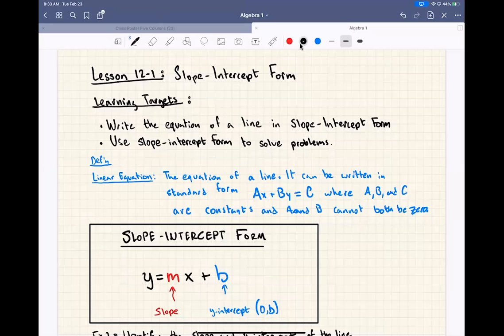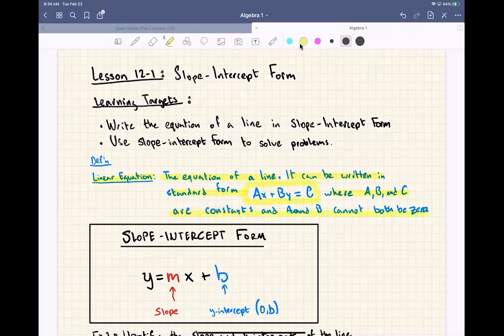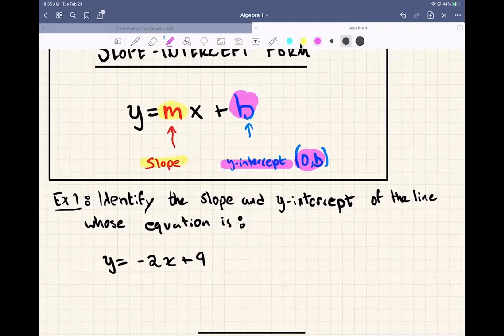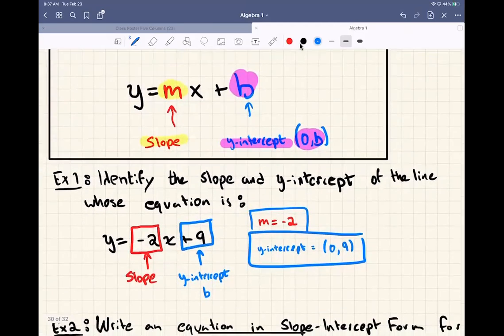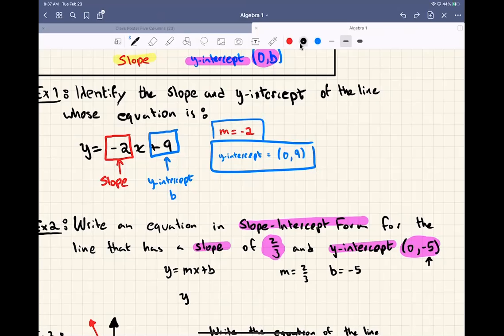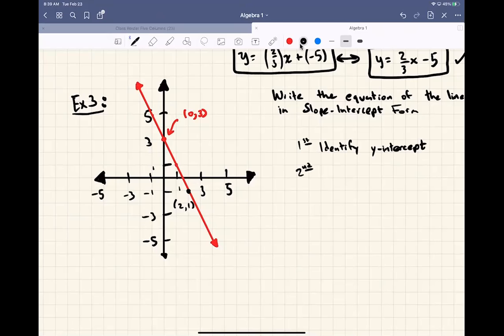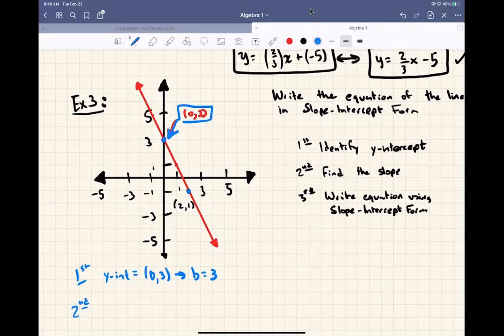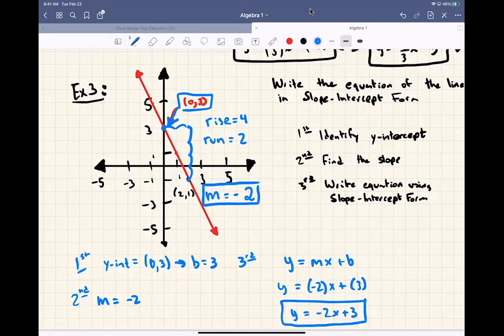Algebra 1: Lesson 12-1: Slope-Intercept Form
A video going over the basics of Slope-Intercept Form